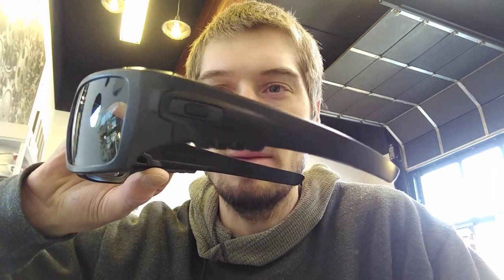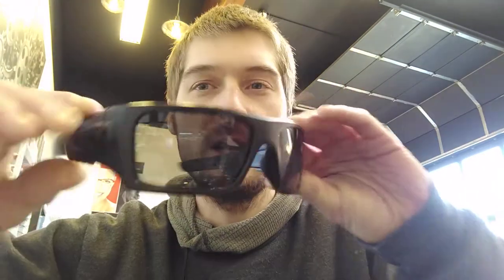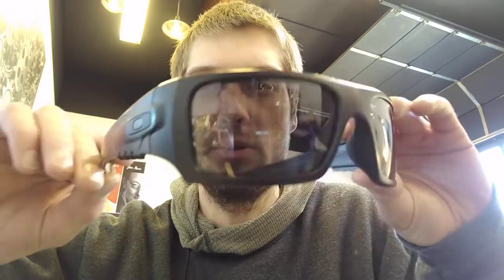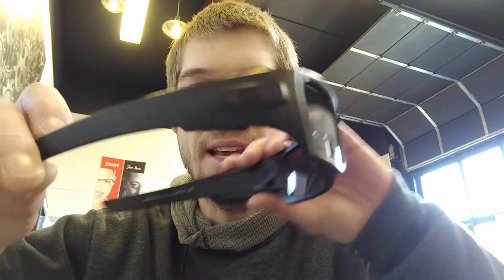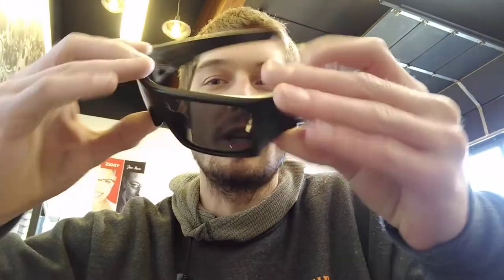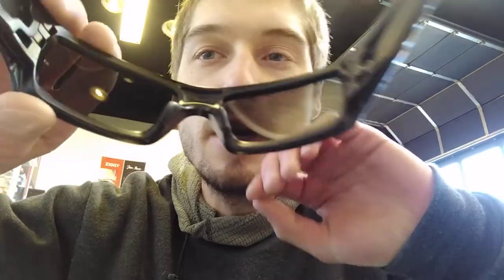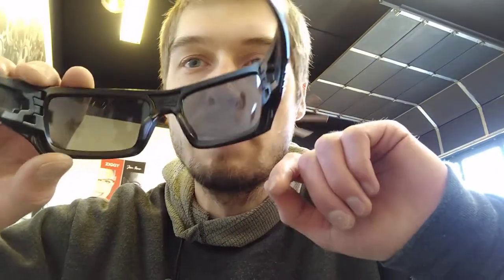Oakley Det Cord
The Oakley Det Cord is an excellent choice for tactical eyewear and offers solid eye protection being rated to the ANSI z87 safety standard.  We make custom prescription safety lenses for this baby and many others.  to order.